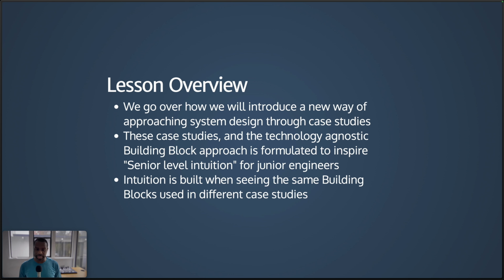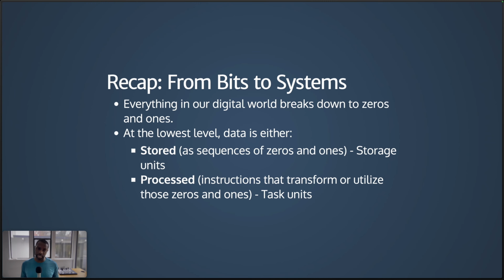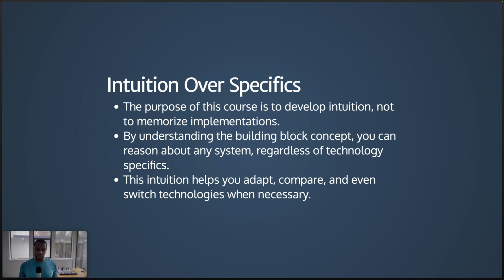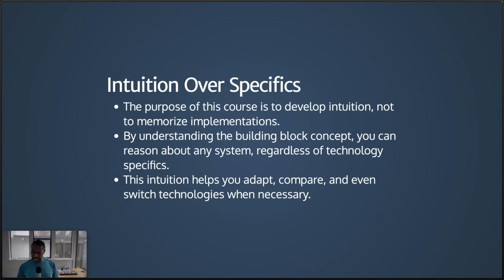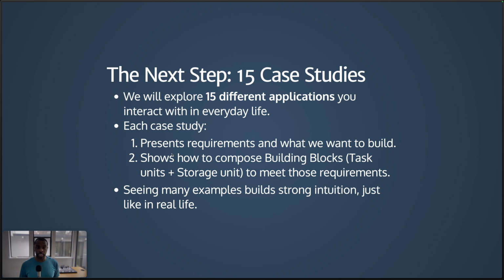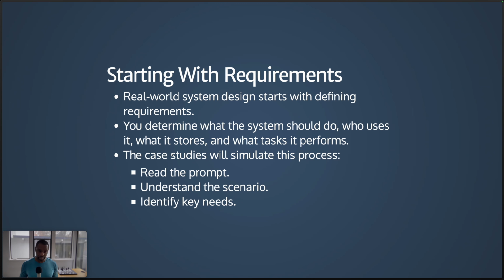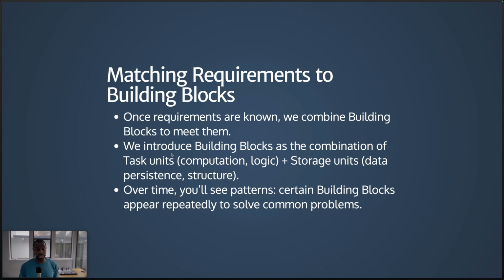Putting It All Together: a fundamental approach to system design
The 7 building blocks are not a list to memorize. They are a lens — a way of looking at any system and seeing what it is made of. This lecture is about applying that lens. The method is 15 case studies: blogs, social media platforms, video streaming services, online learning systems. Not to memorize each one, but to see the same building blocks appearing in different arrangements, and to build the intuition that lets you design a system you have never seen before.

The approach is borrowed from business school. Business school students do not read case studies to memorize what IBM or Apple did. They read them to recognize patterns — the same situations that recur in different industries, with the same kinds of decisions attached. This lecture applies that method to engineering: technology-agnostic thinking first, then find the specific technology that implements what you need.

What You'll Learn:
- The case study method — why 15 real systems, and what you are supposed to extract from each one
- Technology-agnostic design — understand what you need first, then identify the block that delivers it
- How blocks combine in practice — Service to Key-Value, Service to Queue to Worker, Worker to File Store, Worker to Relational Database
- What systems are covered — blogs, social media, video streaming, online learning, and more
- What changes after you finish — the ability to look at any system and see what it is made of

Why This Matters:
- Knowing the blocks is different from knowing how to use them — this lecture closes that gap
- The engineers who do well in system design have a method, not just knowledge
- Pattern recognition across real systems is the skill that separates the engineers who advance from those who stay stuck

This is the closing lecture of the original building blocks series. If you are ready to go from watching to doing — to build real intuition through labs, challenges, and AI feedback — Course I at systemthinkinglab.ai is the next step.